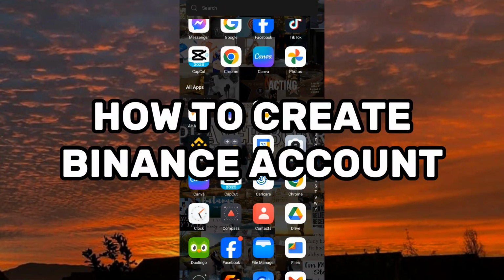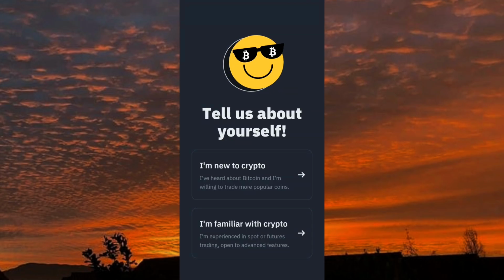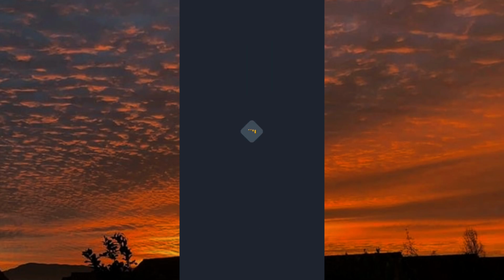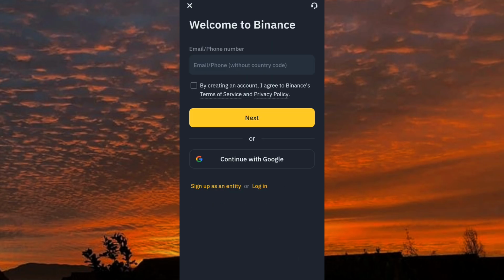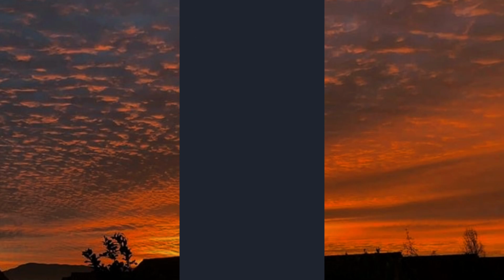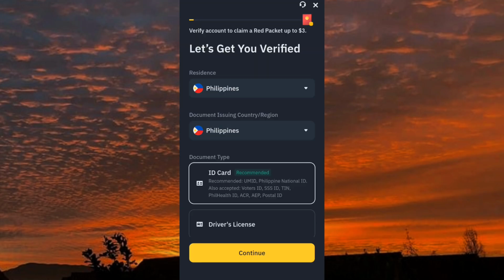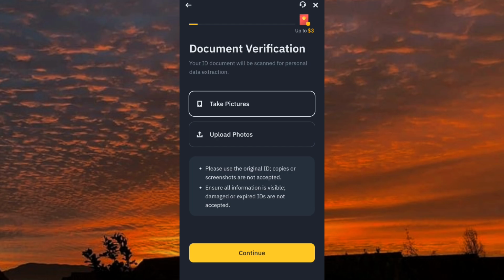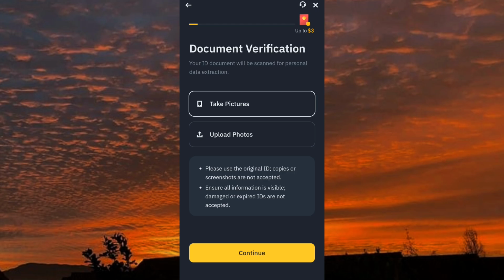HOW TO CREATE BINANCE ACCOUNT | QUICK AND EASY GUIDE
Want to create a Binance account and start trading crypto? In this step-by-step tutorial, we’ll show you how to sign up for Binance, complete identity verification (KYC), and secure your account for safe crypto trading. Whether you’re a beginner or an experienced trader, this guide will help you set up your Binance account quickly and securely.

🔹VIDEO CHAPTERS:
00:00 INTRO
00:09 TUTORIAL

How to Create a Binance Account – Step-by-Step Guide
Binance Sign-Up Tutorial: How to Register & Verify Your Account
Beginner’s Guide: How to Open a Binance Account Easily
How to Sign Up for Binance in 2024 – Full Walkthrough
Creating a Binance Account – Everything You Need to Know
Binance Registration Guide: How to Set Up & Verify Your Account
How to Get Started on Binance – Account Creation & KYC Guide
Binance Account Setup Tutorial – Register, Verify & Secure Your Crypto